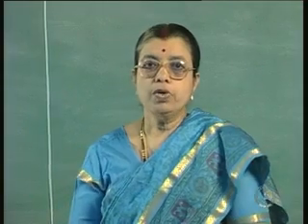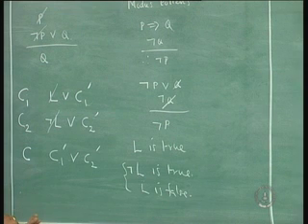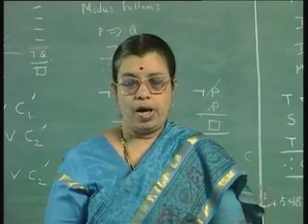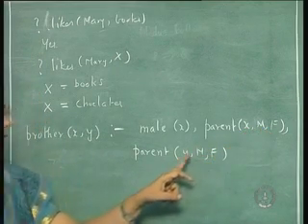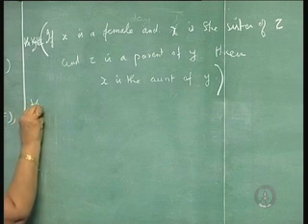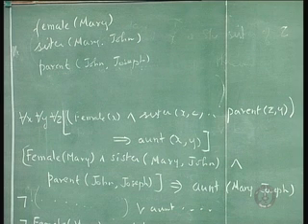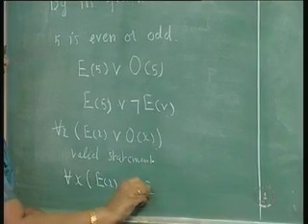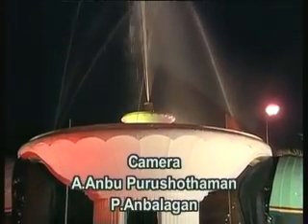Lecture 6 -Resolution Principles & Application to PROLOG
Discrete Maths-Resolution Principles & Application-PROLOG